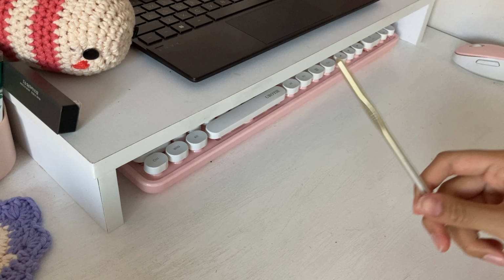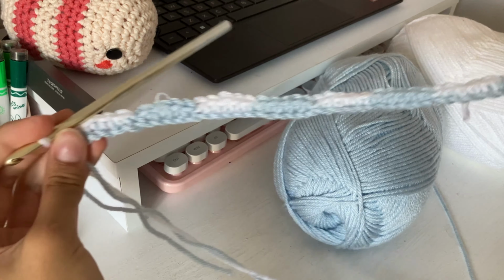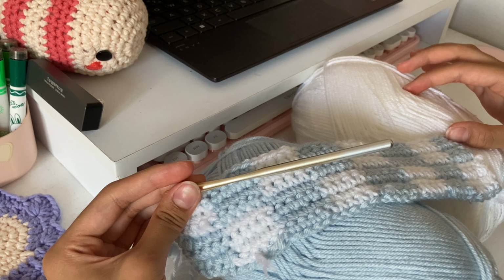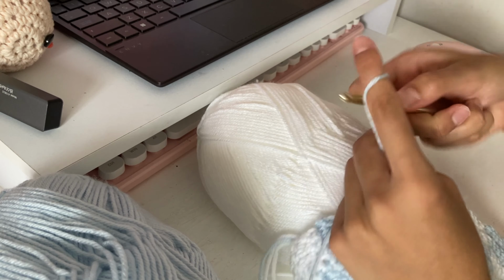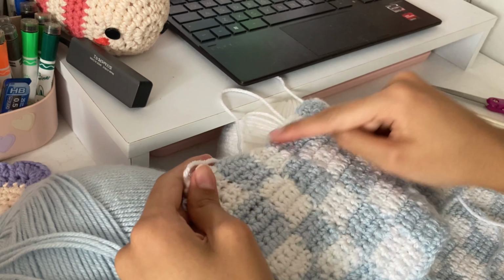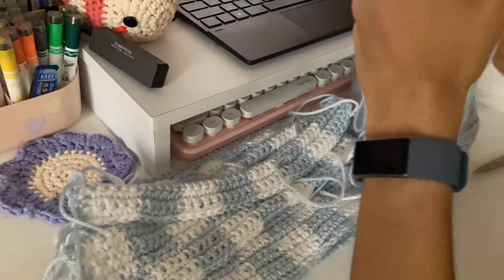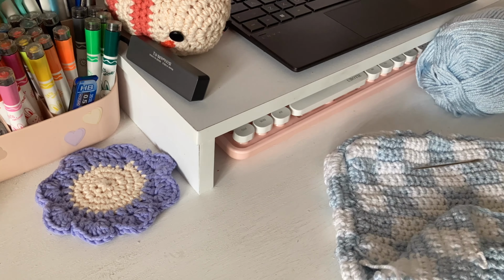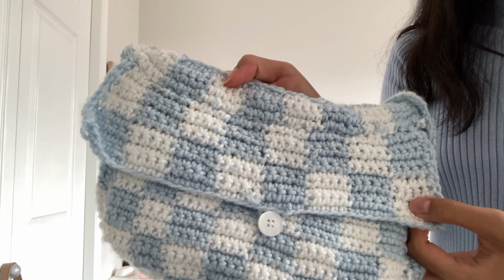how to crochet: checkered shoulder bag **beginner friendly** 🌧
In todays video, I am going to be showing you guys how you can crochet a checkered shoulder handbag! It’s super cute and it’s pretty easy to make. Of course it takes a while, but all the terms are very beginner friendly, and the result will definitely make up for it!

Music used 💌:

⤷ Cherish- Chillpeach
⤷ On the top- Chillpeach
⤷ Mollis- Chillpeach
⤷ Momo Drink- Chillpeach
⤷ Swelling Fruit- Chillpeach
⤷ Going Above- Chillpeach
⤷ Jelly Bun- Chillpeach
⤷ Take a sip- Chillpeach
⤷ Hope- Chillpeach
⤷ Floral Days- Chillpeach